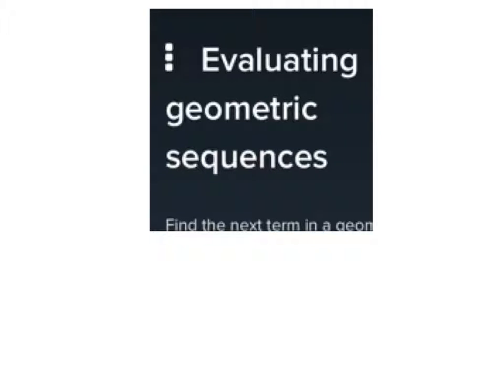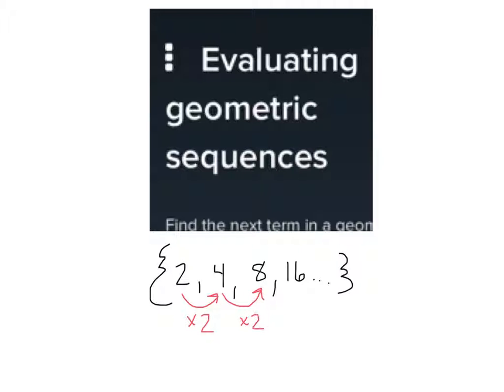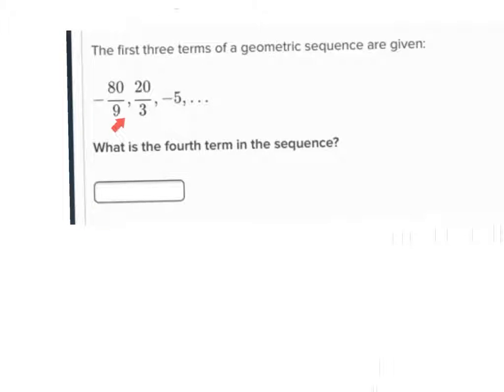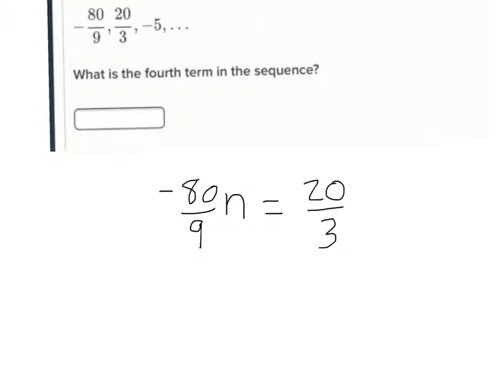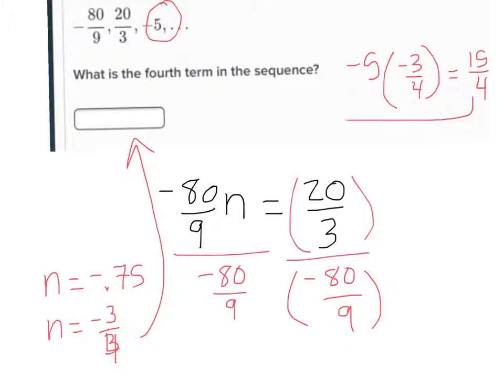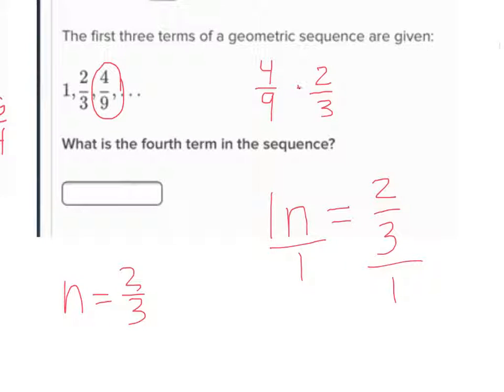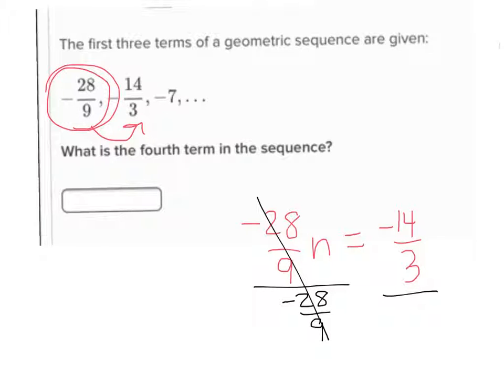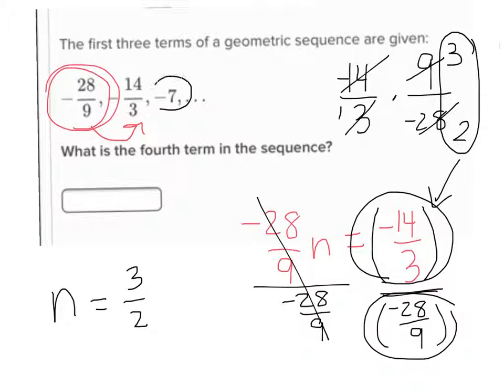evaluating geometric sequences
Math algebra

Robert Garrett
New Albany Mississippi